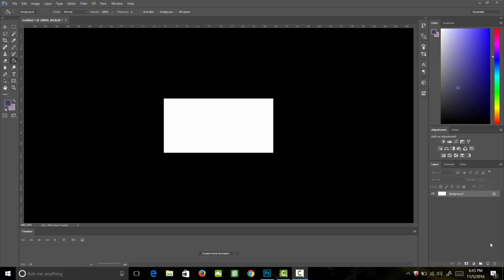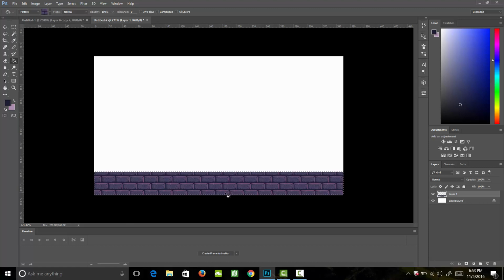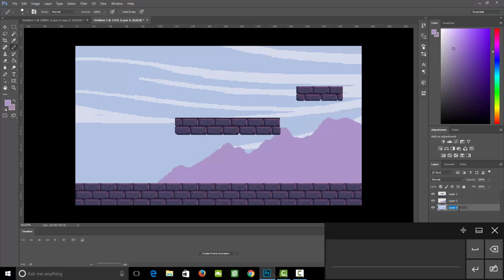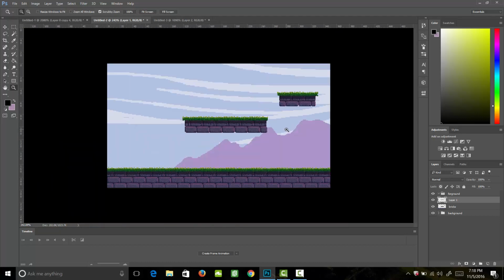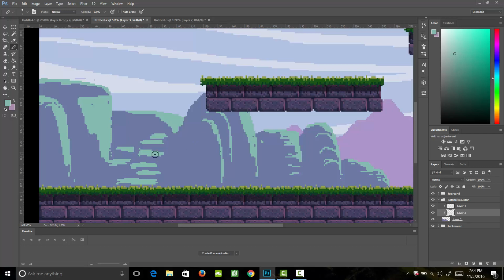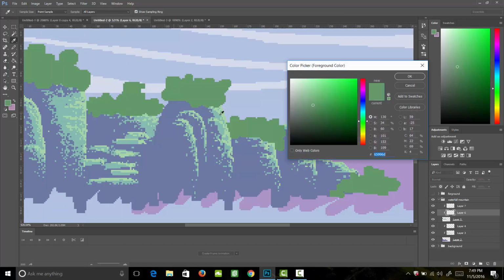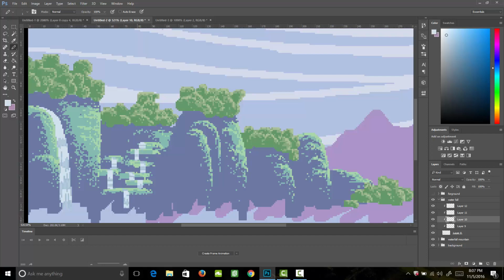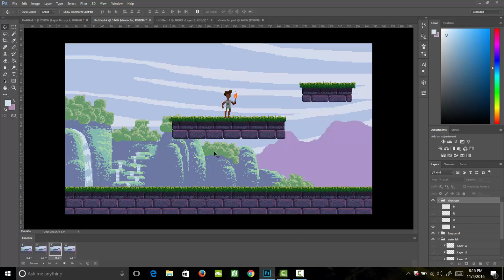Pixel Game Art Animated Background Tutorial in Photoshop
Do you want to learn how to create amazing pixel art? Would you like to be able to create animated pixel characters and backgrounds for platform video games? Check this tutorial out then. It's going to teach you everything you need to know on how to create a stellar pixel background and animate it. In this tutorial we will be using Photoshop.

"I dunno"
by grapes